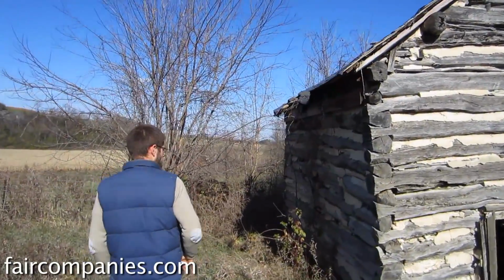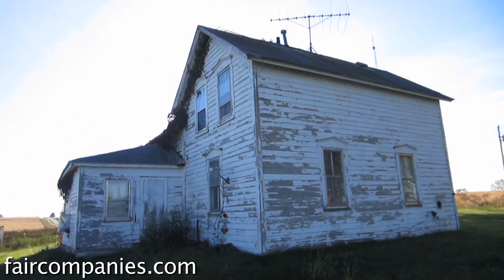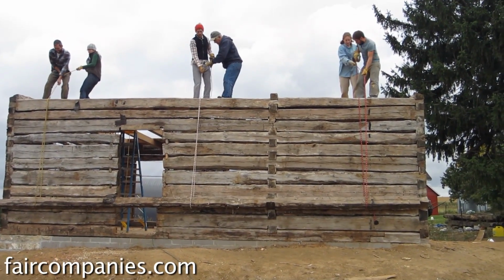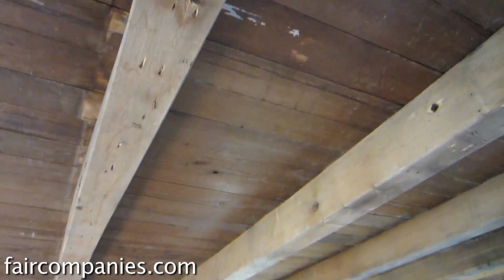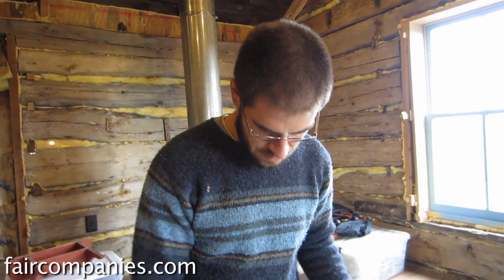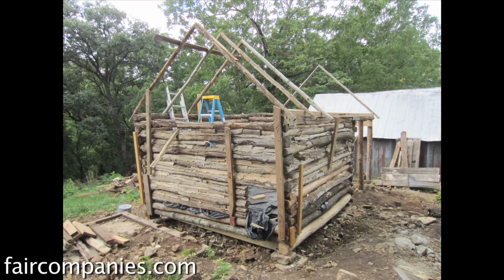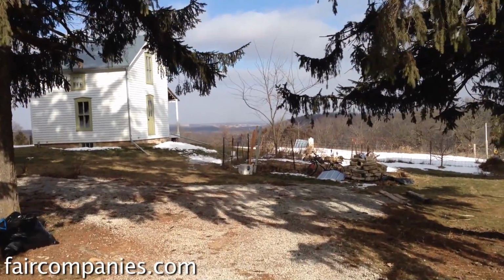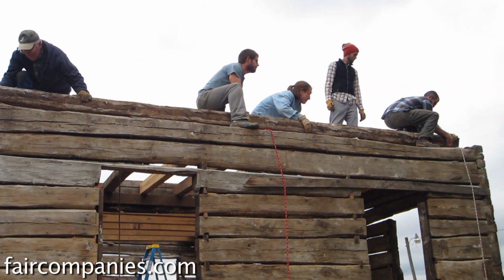Log cabin simplicity: recrafting pioneer tiny homes in corn Iowa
Paul Cutting bought his first log cabin for $600 and with no background in construction, he began to meticulously take it apart, documenting where each piece was placed so someday he could put it back together in an authentic fashion.

He put thousands of hours into the home's demolition while simultaneously driving the countryside in search of more of these log homes...

These were homes that were built between 1850 and 1870 by the first white settlers to the region, mostly Norwegian Americans who took advantage of the abundant local forests to build their homes entirely of logs. Most of the logs are hidden behind siding so their status is a bit of a secret,

In the past 6 years, Cutting has taken down 10 log homes (the 1st cost $600, another $300 and the rest were free) and he's rebuilt 4 of them. He lives in one and at just 16 feet by 17 feet, it's small and quirky, but it cost him just $20,000 to build (not including 2 years of his labor) and he loves the quality of his salvaged home.

Cutting has rebuilt one home and a barn for clients, but he doesn't think he wants- or can- make a business out of this work. Instead, he hopes to carve out a living on his family farm. He's trying to go from hobby farming to expanding his father's herd of grass-fed cows into something more productive. He also wants to explore cabinet and furniture-making and finally, he's turning one of the cabins on his family farm into an overnight rental (for info, see Trout River Log Cabin troutriverlogcabin.com).

Credits: music by Michael Mosley photos by Paul Cutting; video by Paul Cutting, Kendra Cutting & Nathan Thompson